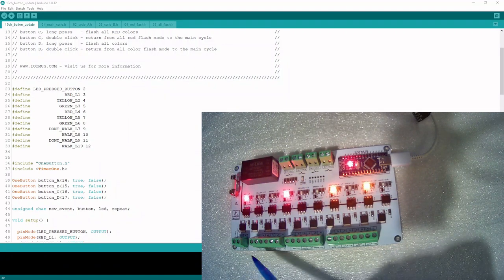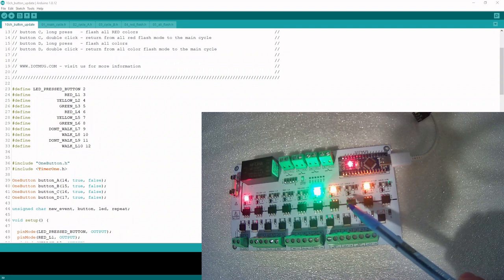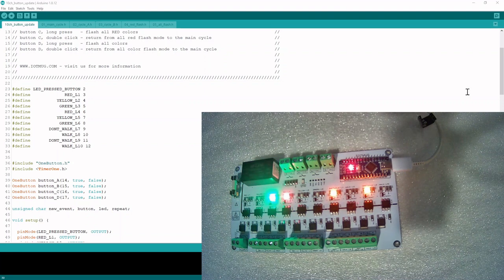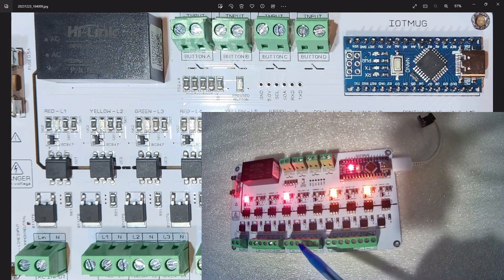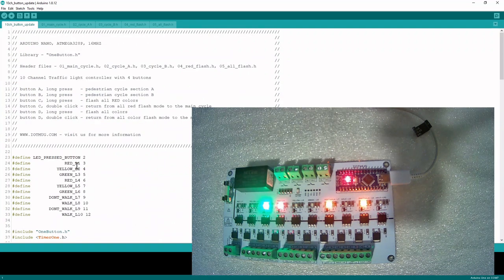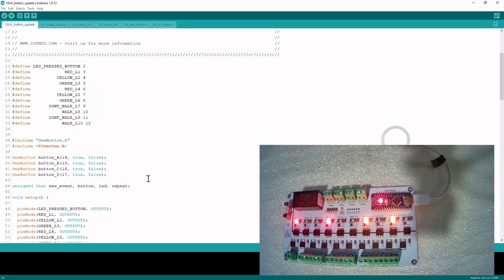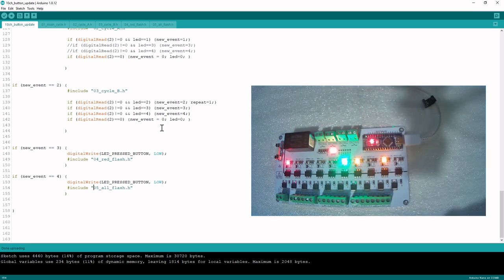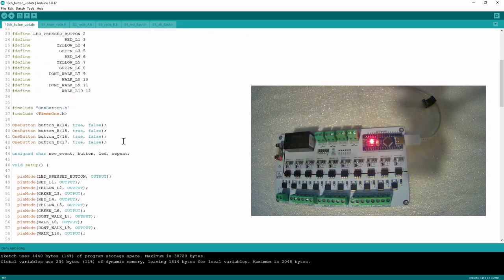Arduino Sample Code Uploading for 10 Channel Traffic Light Controller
In this video, we present our 10-channel traffic light controller with additional button options. This versatile device supports AC voltage for both input and output, ranging from 0 to 220 volts. The input frequency can be 50Hz or 60Hz, automatically detected by the Arduino-based Nano chip.

The pre-loaded sketch on the board simplifies its initial use. Today, we'll demonstrate how to modify the existing sketch using a computer connected via a USB Type-C cable. We'll guide you through the process step by step.

The board features identification characters (L1 to L10) for each output, and the corresponding GPIO numbers for Arduino Nano. For example, L4 corresponds to GPIO 06. We've included buttons and communication features like transmitter and receiver SDA, allowing easy interaction and communication with other boards.

Safety is crucial when working with AC input. While the board can handle low-power DC voltage (5V, 2A), exercise caution with AC input to avoid potential dangers.

The video explores the Arduino coding, emphasizing the importance of basic Arduino knowledge. Despite being labeled as a traffic light controller, the device can be adapted for various applications involving AC devices.

The demonstration covers button functionalities, indicating button presses and corresponding outputs. The video walks through the process of modifying the sketch, addressing potential errors, and uploading the code to the board.

The code adjustments include changing delay times and selecting the appropriate Arduino processor and bootloader. The video concludes with a faster demonstration of the modified code.

For viewers interested in replicating or customizing the project, the video provides insights into Arduino programming and troubleshooting. Have a great day!